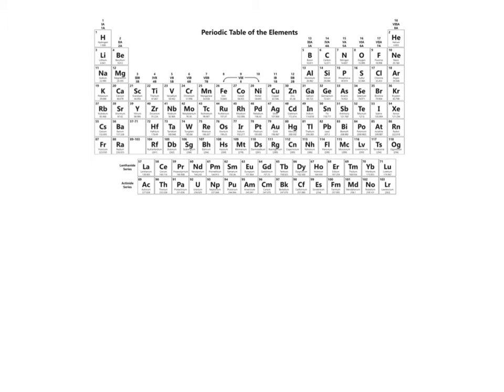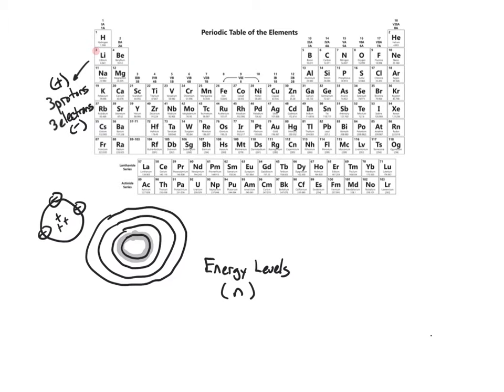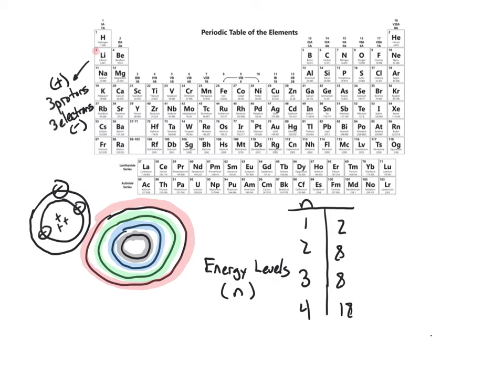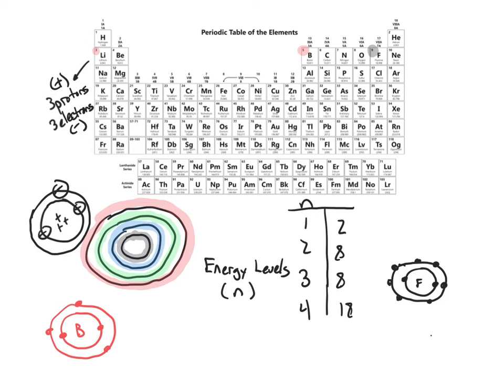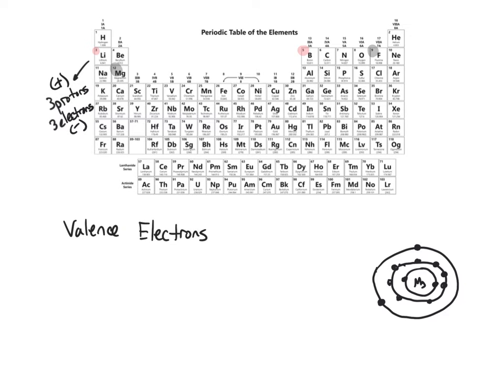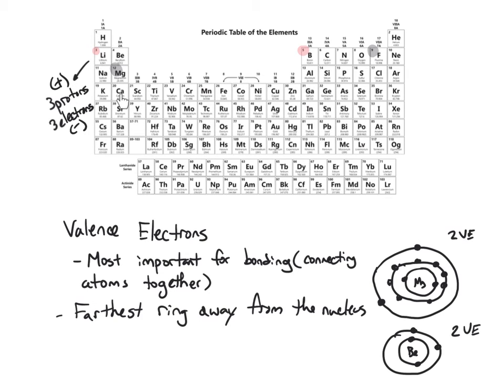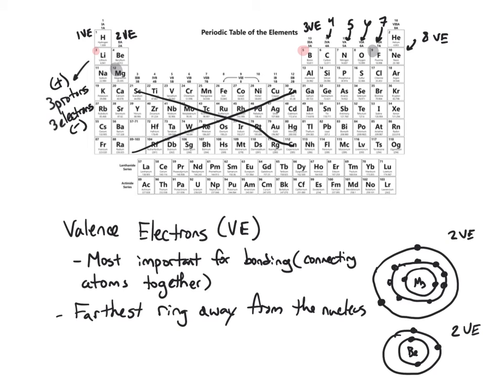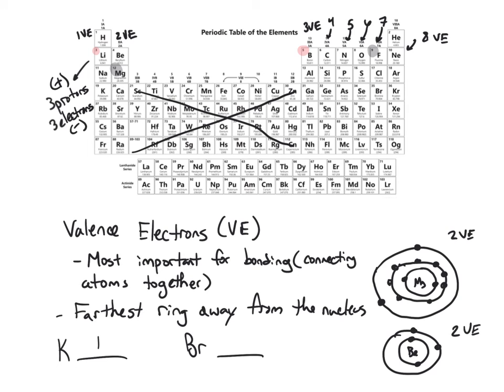Chemistry Fundamentals U05.01 - Valence Electrons